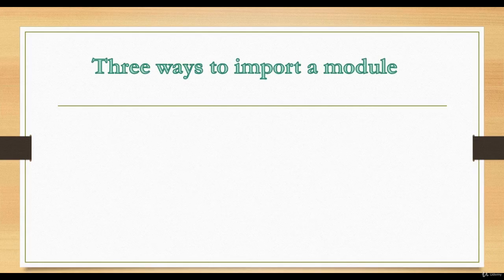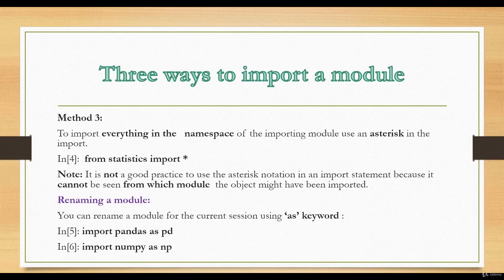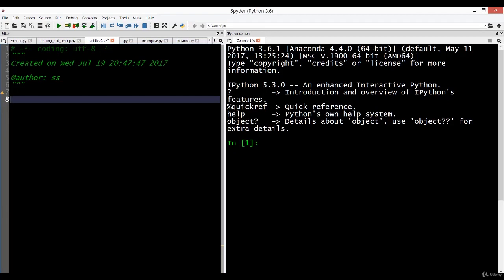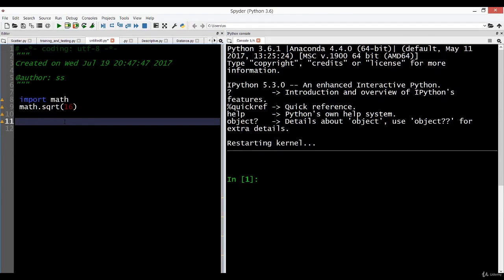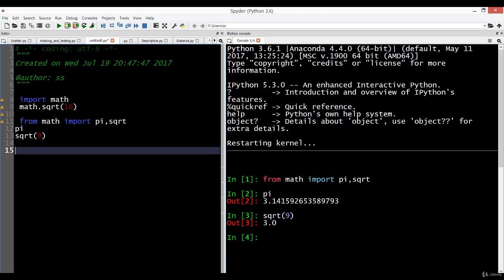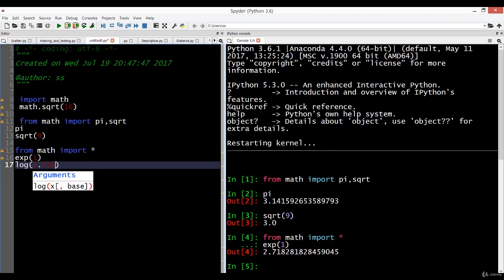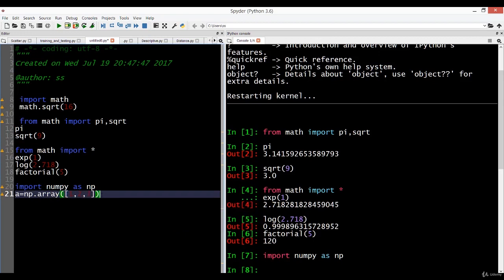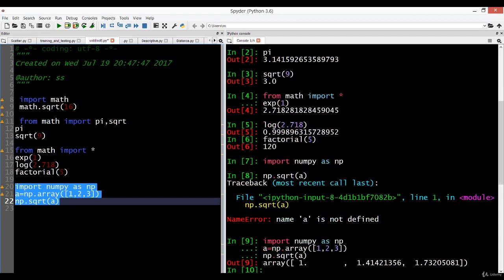18 Modules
Title: "Module Mastery: Navigating the Library of 18 Essential Python Modules and Beyond! 📚💻"

Description:

🚀 Welcome to ModuleMasters Hub! 🚀

Embark on a knowledge-packed journey through the vast library of Python modules as we explore the secrets of 18 essential operations and beyond! 💡 Whether you're a Python enthusiast or a seasoned developer, this video is your guide to mastering the power of modules in programming.

00:03 Introduction 🎙️
00:07 Definition of modules 📚
00:19 Objects in a module 📂
00:35 Ways to import a module ➕
01:05 Different import methods 📥
01:43 Avoid using "athetic" notation ❌
02:06 Renaming a module using "as" keyword 🔄
02:43 Practical session: Importing the "math" module ⚙️
03:09 Using the "sqrt" function from the "math" module ✅
03:13 Importing specific objects from the "math" module ⚖️
03:50 Importing the entire namespace of the "math" module ⭐
04:31 Practical session: Using functions from the "math" module ⚙️
04:49 Using the "exp" function from the "math" module 📈
05:08 Using the "log" function from the "math" module 📊
05:13 Using the "factorial" function from the "math" module ➗
05:34 Renaming the "numpy" module as "np" using "as" keyword 🔄
06:01 Practical session: Importing and using "numpy" functions ⚙️
07:10 Recap of module concepts 📝

🌟 Key Points:
- 🤩 Library Expeditions: Join us in live sessions, exploring the diverse landscape of 18 fundamental Python modules and beyond through real-world coding expeditions.
- 🚀 Beginner-Friendly: Crafted for learners at all levels, we demystify module concepts, ensuring accessibility and understanding for everyone.
- 💻 Advanced Discoveries: Seasoned programmers, elevate your Python skills with advanced module techniques, optimization strategies, and tips to harness the full potential of external libraries.

🔔 Don't forget to hit the library bell icon to stay updated on our latest Python module tutorials and coding insights!

📚 Explore recommended resources and Python module code snippets in the video description to reinforce your understanding of these essential programming constructs.

🔍 Tags: @PythonProgramming @TechTutorial @PythonModules @ModuleMastersHub @DeveloperCommunity @LikeSubscribeShare @LibraryExpeditions @LearnToCode @ModuleOptimization @TechEducation @SoftwareDevelopment @CodeNewbies @ProgrammingLanguages @Algorithm @TechSkills @WebDevelopment

🙏 Thank you for being part of ModuleMasters Hub. Let's delve into the Python library and script our way to mastery together! 💻📚